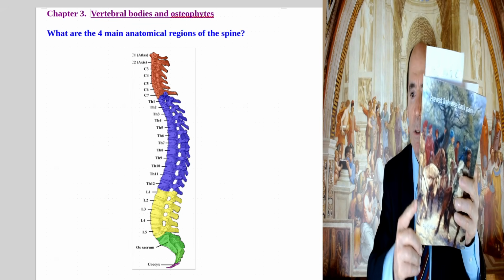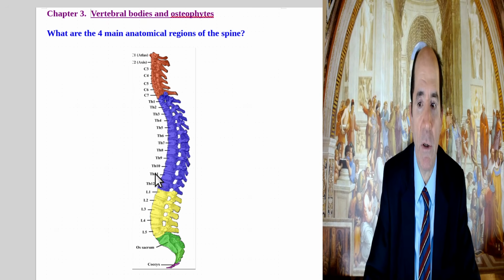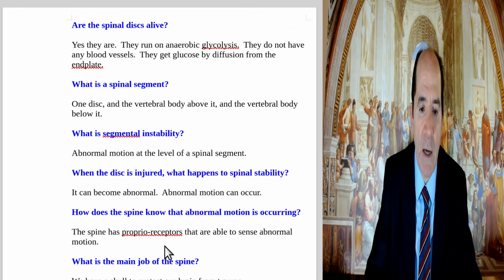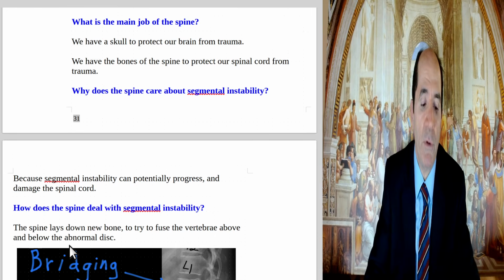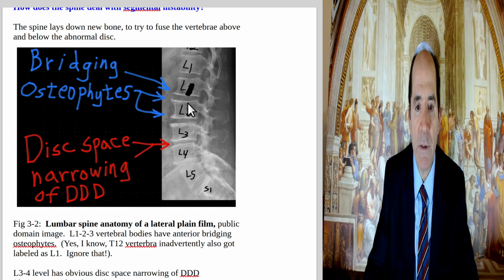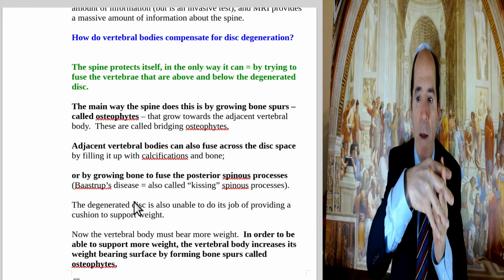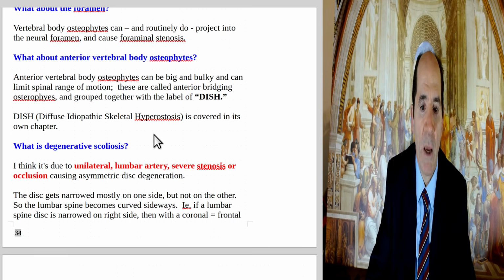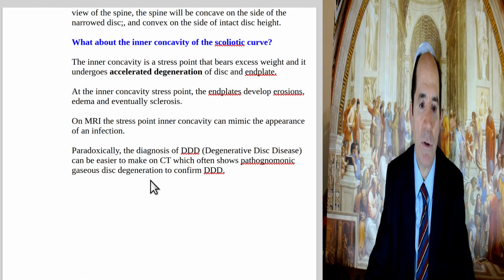pt 5 Back pain Prevent & reverse it